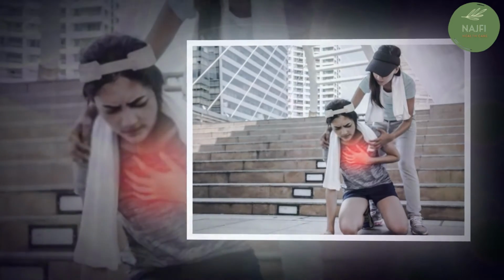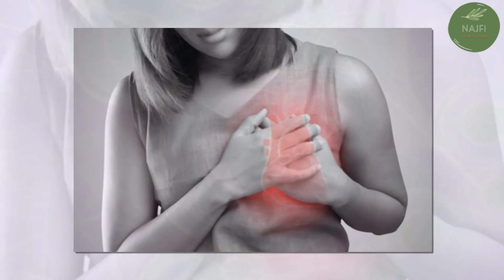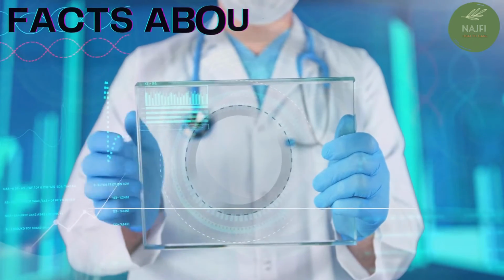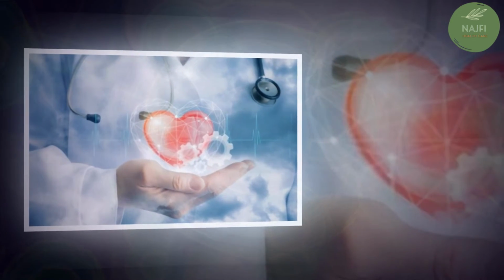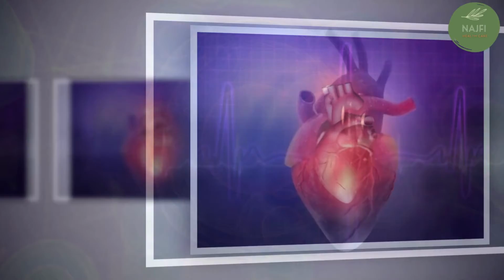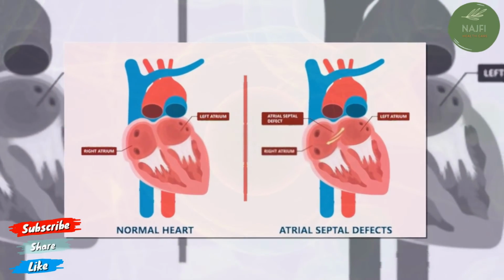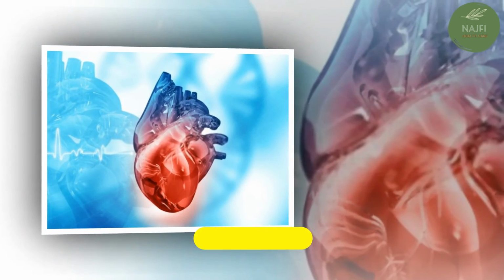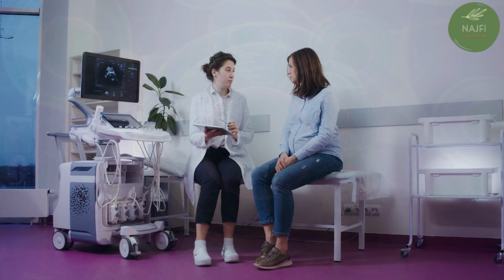What Is Valvular Heart Disease? || Causes, Symptoms, Diagnoses, And Treatment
What is valvular disease of the heart?
When a valve in the heart is damaged or diseased, it is called valve disease. There are many causes of valve disease.

Normal heart has four chambers (right, left atria, right and left ventricles), and four valves.

The mitral valve (also known as the bicuspid or shunt valve) allows blood flow from the left ventricle to the left atrium.

The tricuspid valve allows blood flow from the right atrium into the right ventricle.

The aortic valve allows blood flow from the left ventricle into the aorta.

The pulmonary valve allows blood flow from the right ventricle into the pulmonary artery.

To regulate or control blood flow into and out of the heart, the valves had to be open and closed. The three heart valves have three flaps or leaflets that open and close together to allow blood flow through the opening. Only two leaflets are found in the mitral valve.

Healthy heart valve leaflets can fully open and close the valve during a heartbeat. However, diseased valves may not be able to open and close fully. The most common diseased valve in the heart is the aortic.

Regurgitation is a condition where diseased valves become "leaky", meaning they aren't fully closed. This can lead to blood leaking back into the chamber from which it originated, and the heart cannot pump enough blood forward.

Another common condition of a heart valve is stenosis, which is when the opening is too narrowed or stiff for blood to flow through.

Sometimes the valve might be missing a leaflet. This is more common with the aortic or pulmonary valves. The heart cannot pump blood efficiently if the valves in the heart are damaged. It may have to pump harder, either when blood is leaking back into it or against a narrowed opening. This can cause heart failure, sudden heart arrest (when the heart stops beating), or even death.